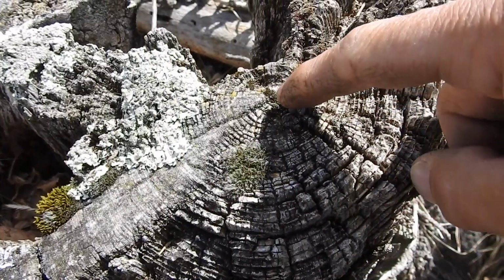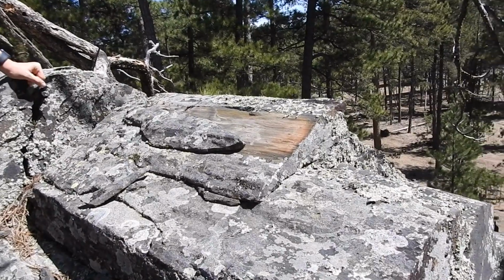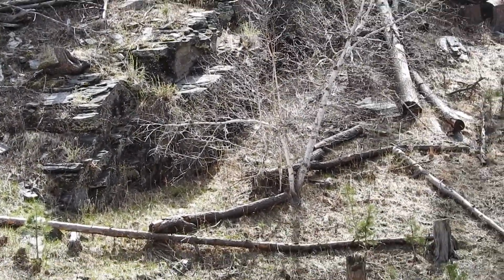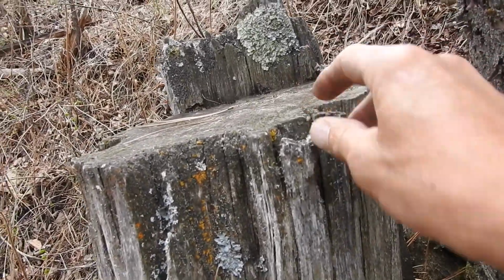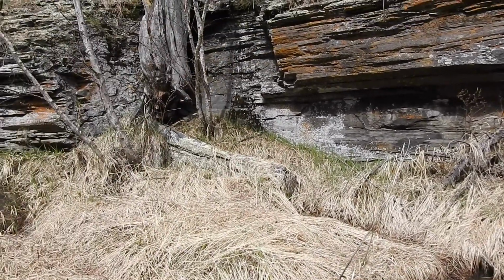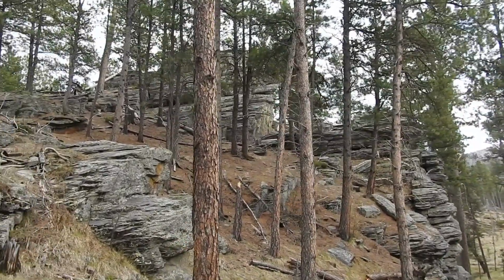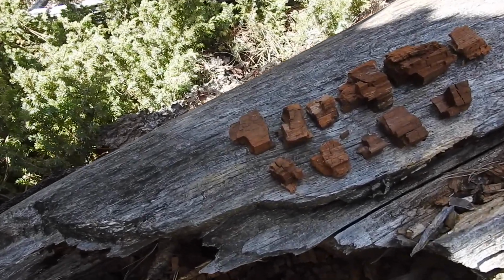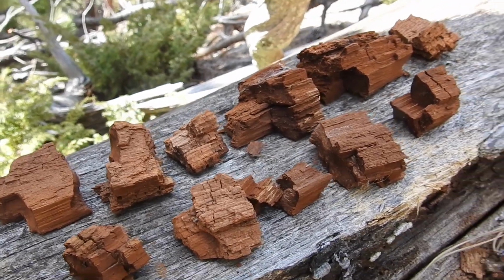Biblical Tree Remains, Part 29 pieces and parts...